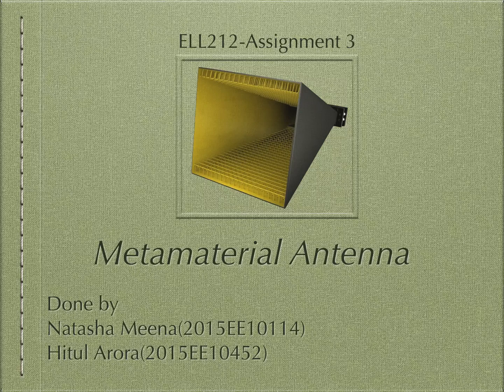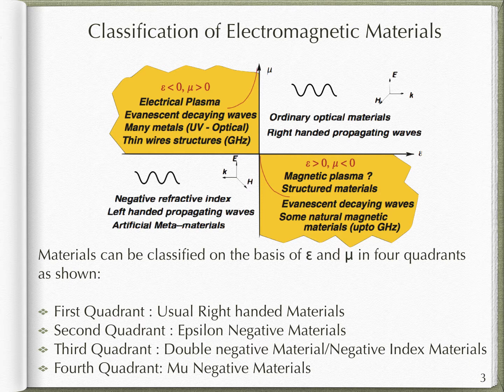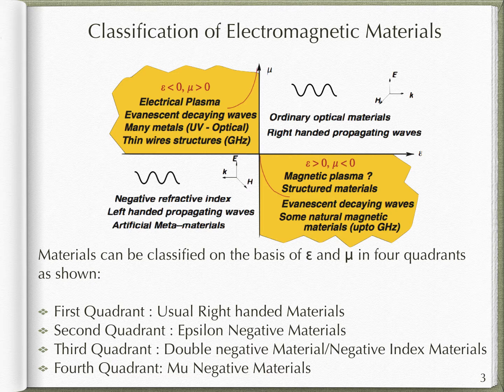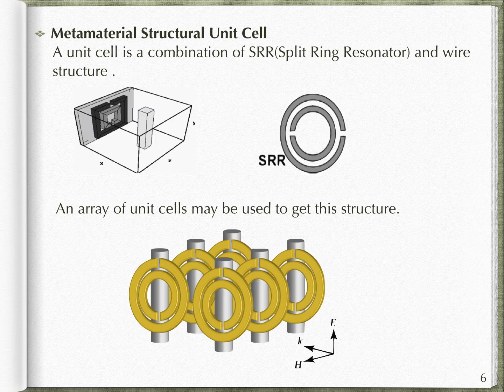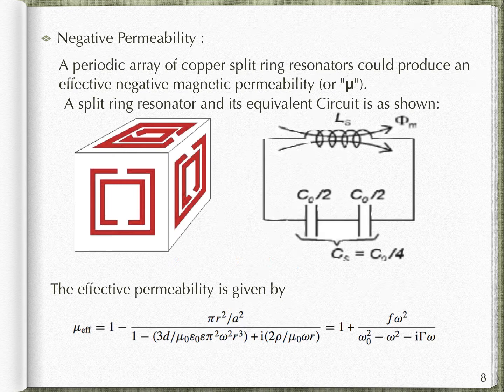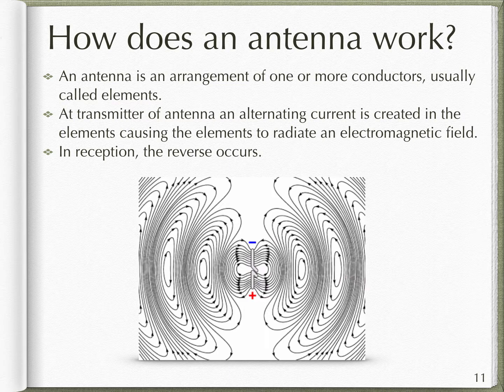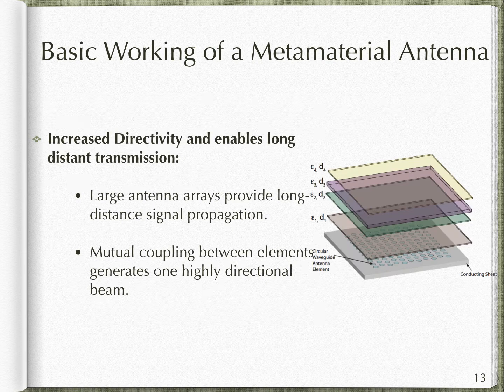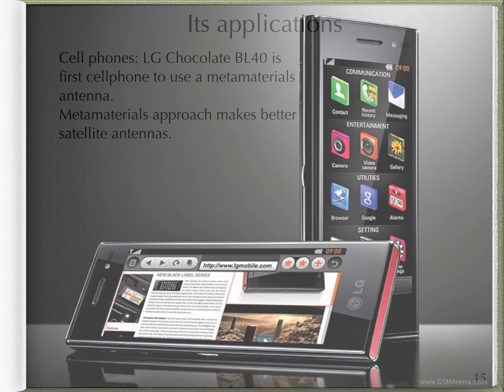ELL212-Metamaterial Antenna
ELL212 Assignment3
Done by
Natasha Meena(2015EE10114)
Hitul Arora(2015EE10452)